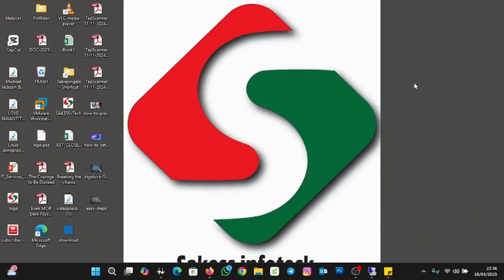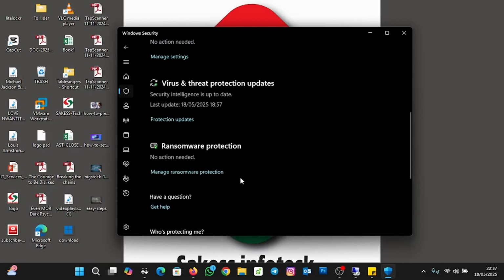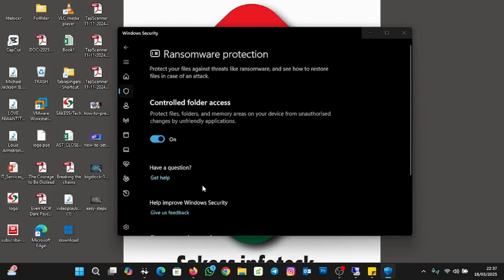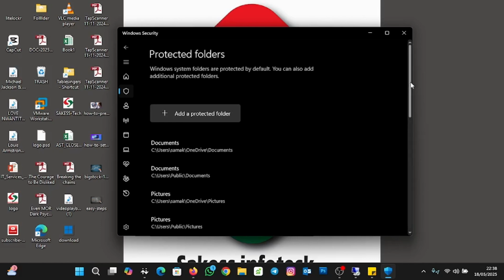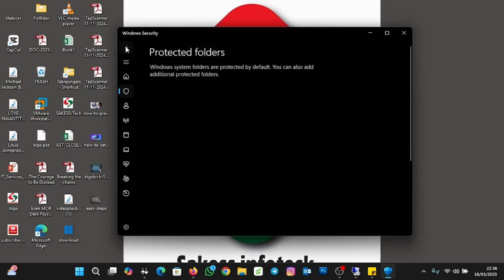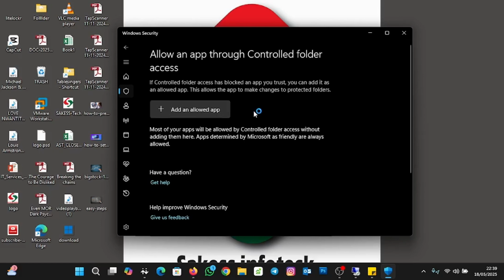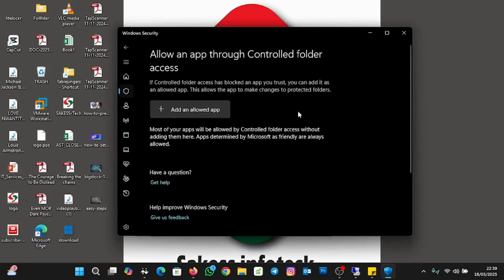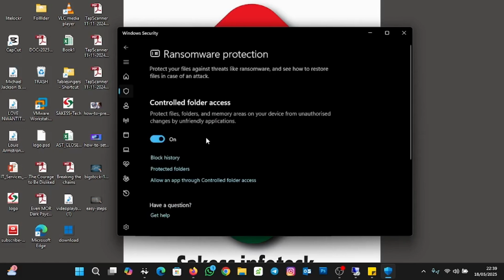Protect Your PC From Ransomware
🔒 Worried about ransomware attacks? Learn how to enable built-in Ransomware Protection in Windows 11 and safeguard your important files from unauthorized access and encryption.

In this step-by-step tutorial, we'll guide you through:
✅ Accessing Windows Security
✅ Turning on Controlled Folder Access
✅ Protecting sensitive folders
✅ Adding trusted apps to the allow list

💡 No third-party software needed — use the powerful tools already built into your system!

📌 Protect your data before it’s too late. Watch now and stay one step ahead of cyber threats.